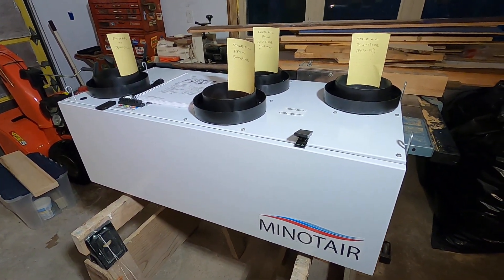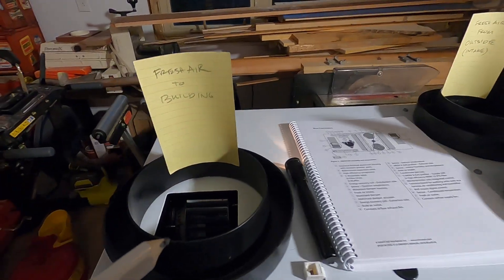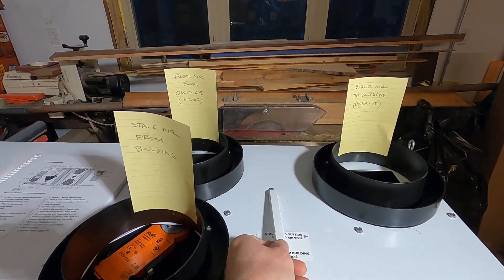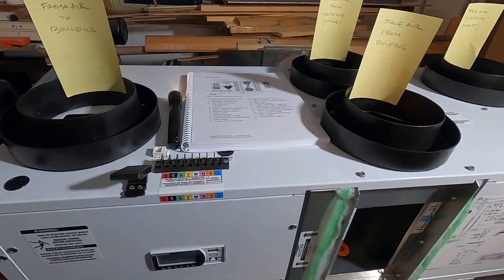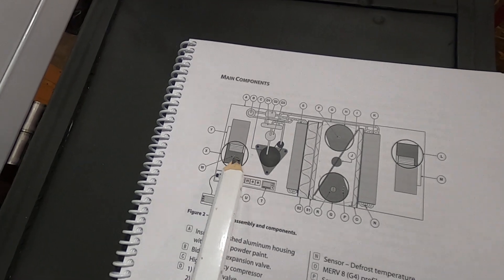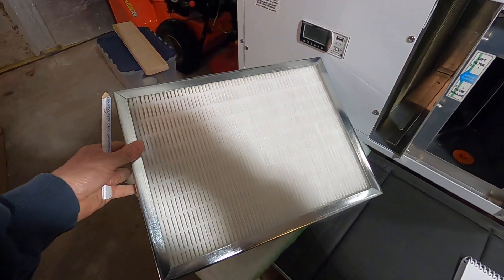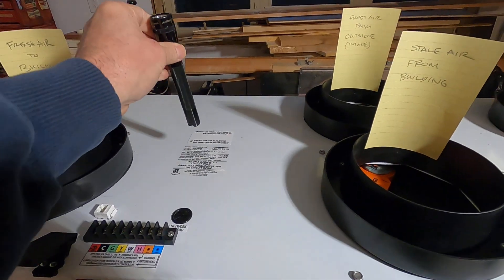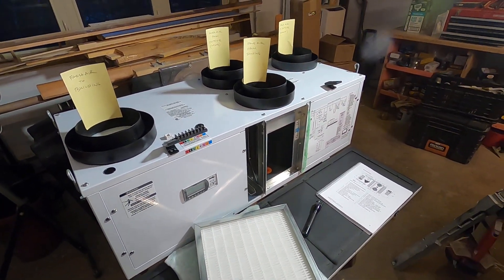A brief tour of an HRV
Here's the Minotair HRV / heat pump combination unit that I'm installing in my project house.